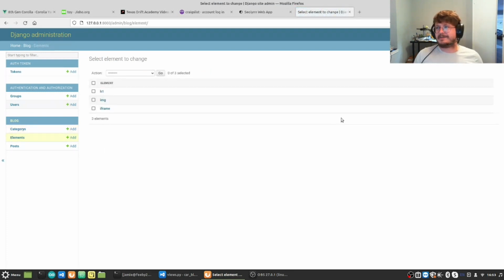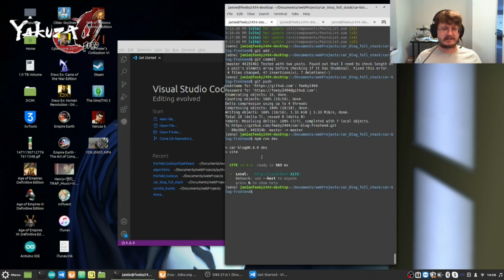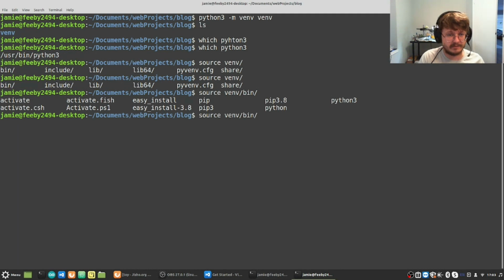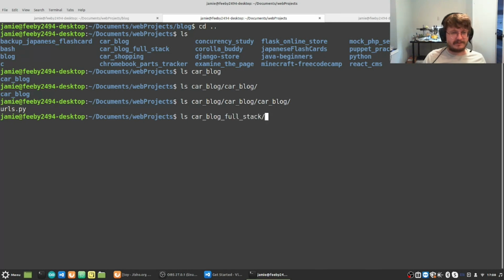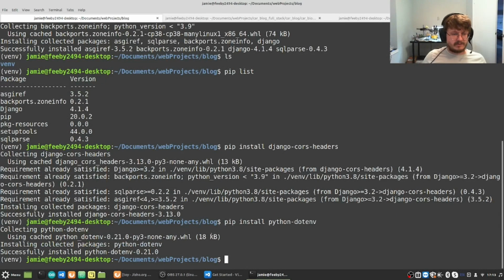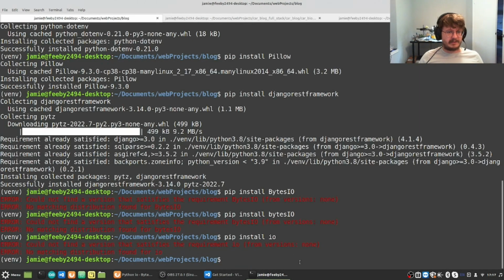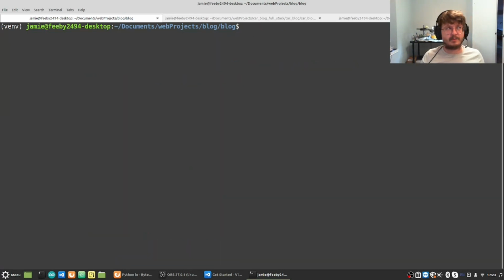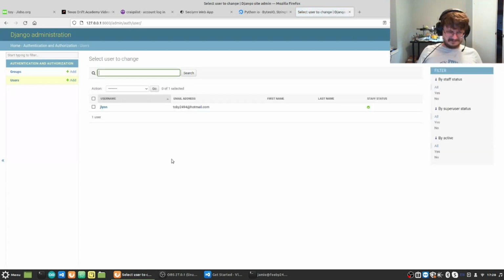Django-Vue Blog: Part 1 (Starting Django app)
Introduction to our Django Vue Blog that we will build.

I already built it, but am sharing it step by step, so others can build a simple blog with the ability to have mulitiple unique elements per post body using Django's built-in admin to manage blog posts, categories, and elements.

Next, we will build the app inside Django and build our models. These will build the tables inside sqlite that we need. I will finish off with a small test.